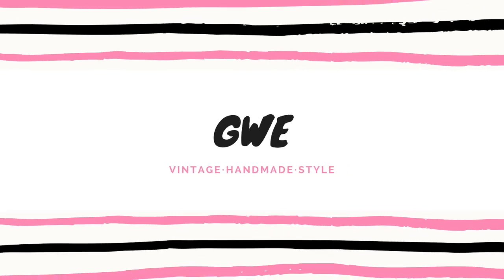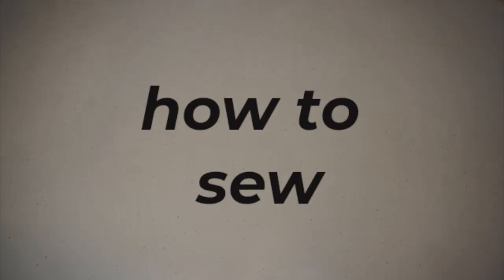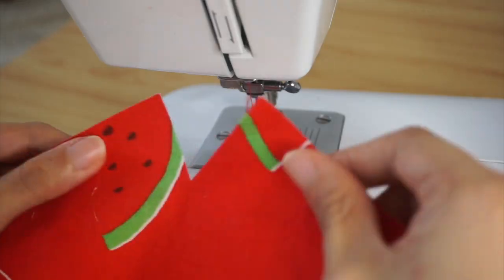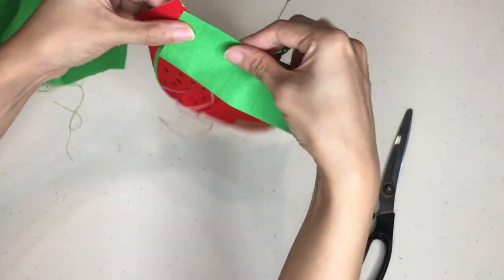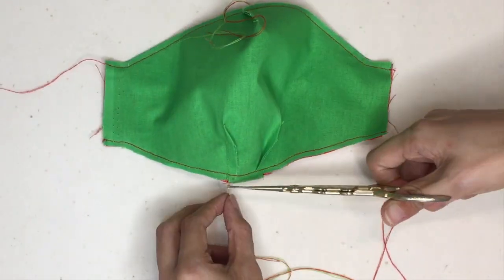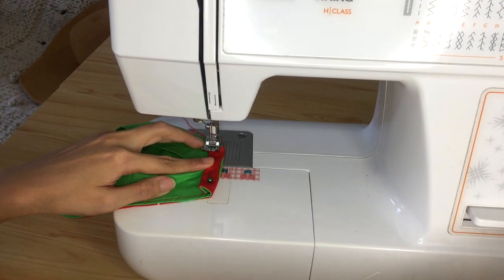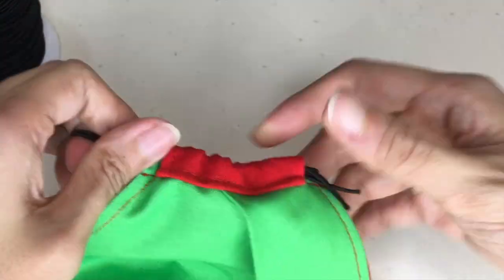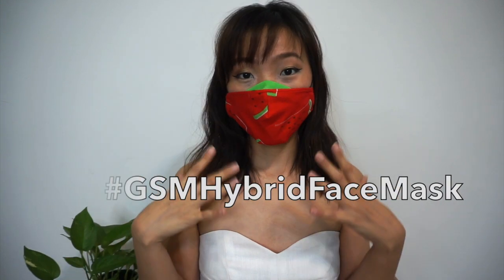How to sew the Hybrid Face Mask (FREE PATTERN, NO FOG, NO SLIP, MY BEST FIT) | Gwenstella Made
The video tutorial for the GwenstellaMade GSMHybridFaceMask is finally here! Thank you everyone for your patience while I worked on this tutorial.

This Hybrid Face Mask features a sleek, moulded design with a anti-slip nose flap that keeps the mask on your face while you talk / yawn / laugh / chew gum etc! It is definitely the DIYfacemask that fits me best!

Fabric recommendations:
- medium-weight fabrics work best
- choose quilting cotton or polycotton for best result

TIMESTAMP:
Pattern notes: 0:20
Cutting the fabric: 0:38
How to sew: 1:22
How to wear: 7:53

ABOUT ME

Hi! My name is Gwen and I love making my own vintage style wardrobe. Welcome to my sewing and DIY channel. I have been sewing for many years but I have only just started taking it more seriously in the last couple of years.

LET’S CONNECT!